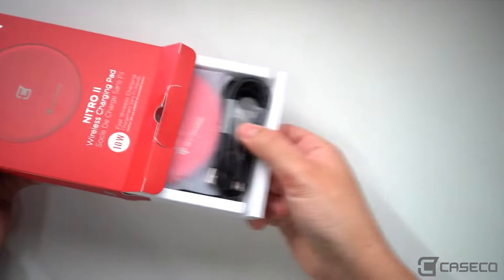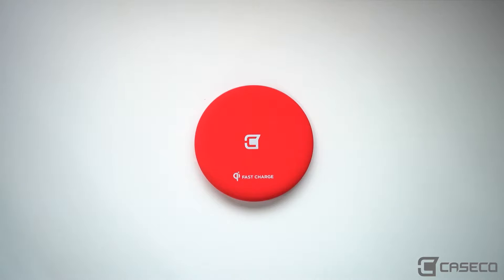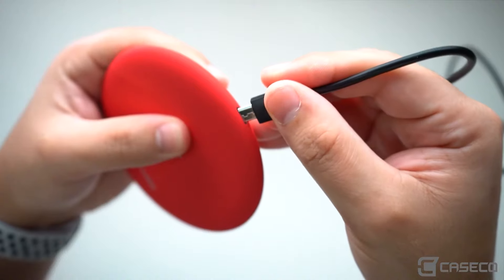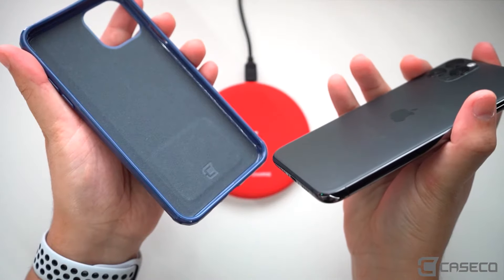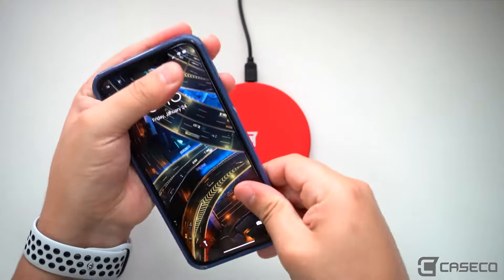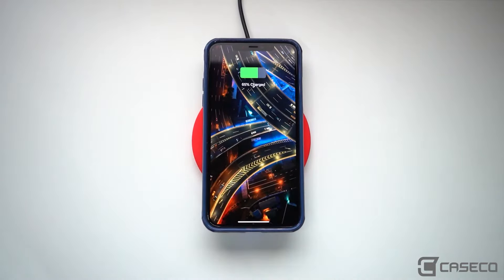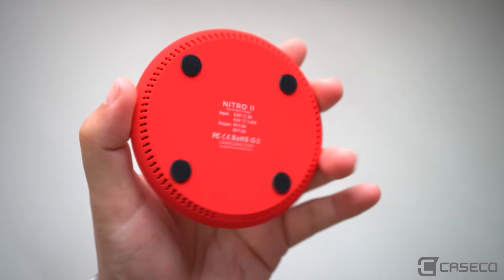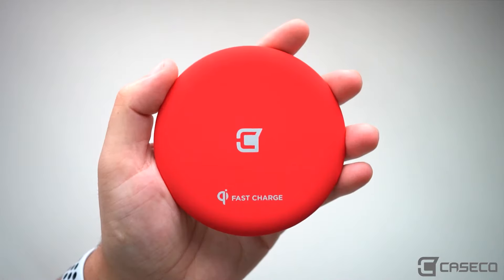Best Wireless Charging Pad For Your iPhone and Android Phone in Red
In this video, we review our fast wireless charging pad in red